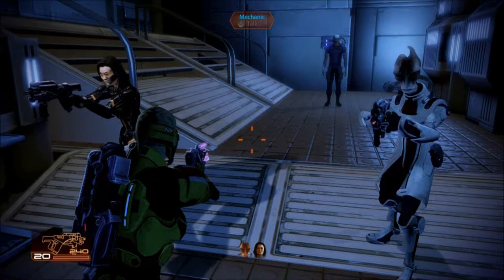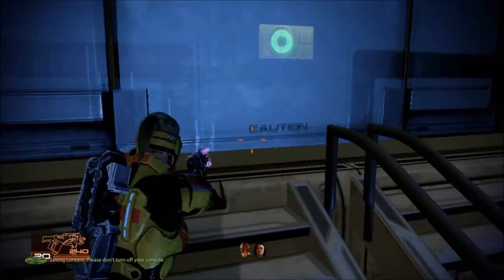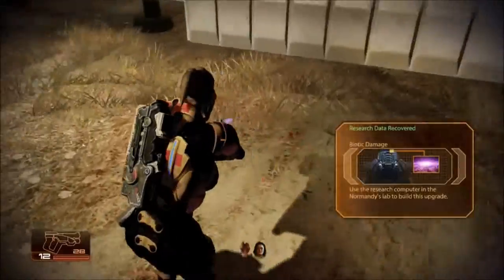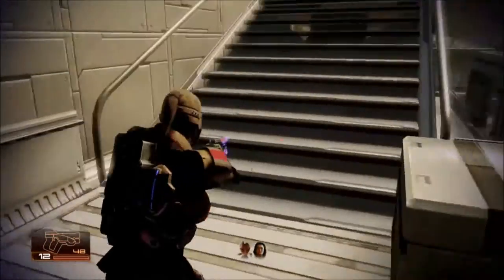ME2, Kat Shepard, insanity adept, #36, I HATE HUSKS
Shepard has to put up with more stupid husks on Horizon.